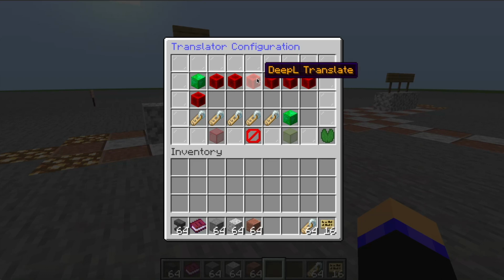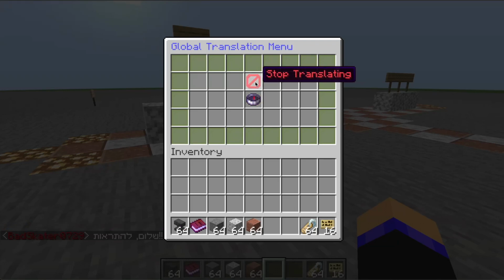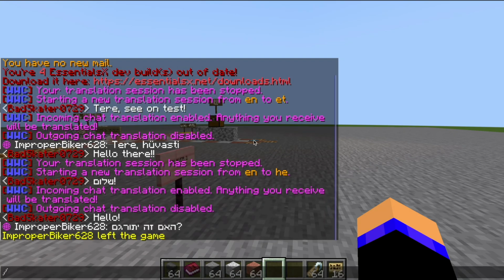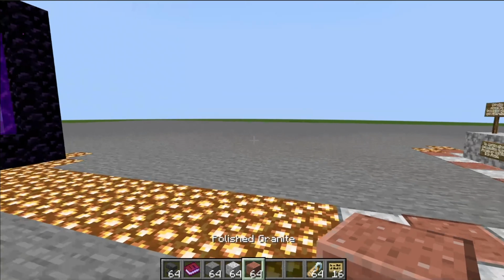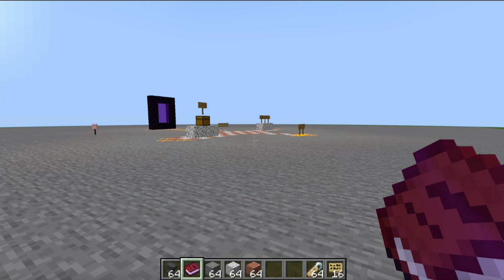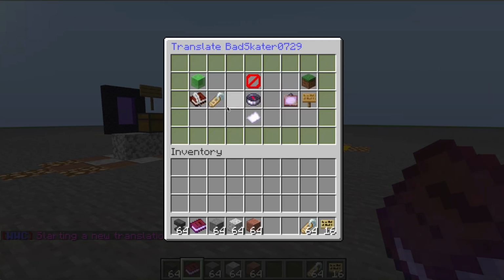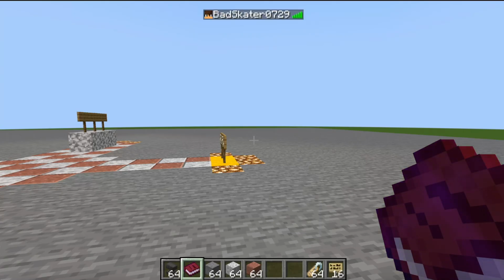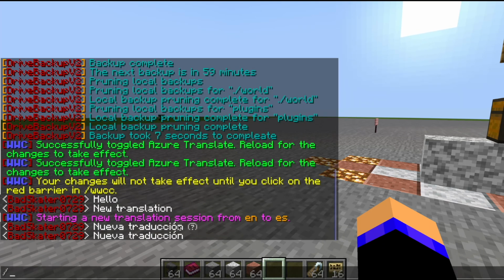WorldwideChat - Overview + How-To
A full demo of WorldwideChat, the best way to eliminate the language barrier on your Minecraft server.

Timestamps:
00:00 - Overview + Translation Sessions (/wwct)
3:41 - Incoming/Outgoing Translations
6:07 - Signs
8:21 - Items
9:39 - Entities
10:33 - Books
11:30 - Localizations
13:51 - Rate Limits
15:33 - Player Statistics (/wwcs)
17:01 - Admin Configuration (/wwcc)

=-=-=-=-=-=-=-=-=-=-= Links =-=-=-=-=-=-=-=-=-=-=
Our test server (compatible with Java and Bedrock):